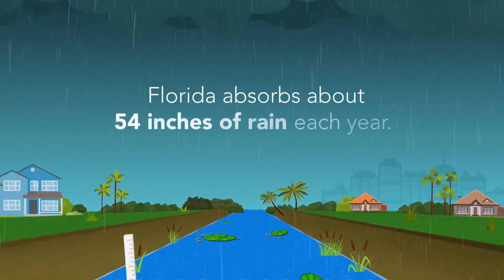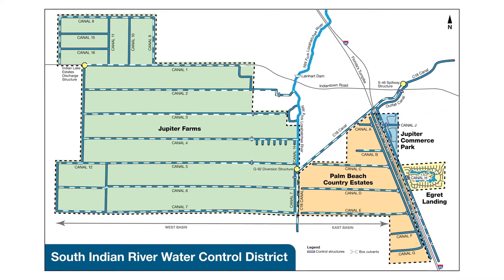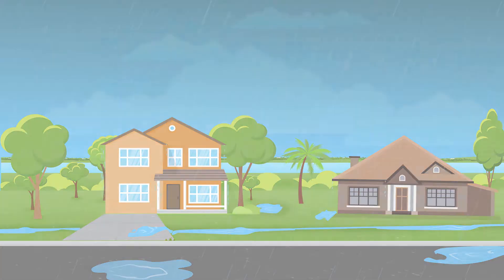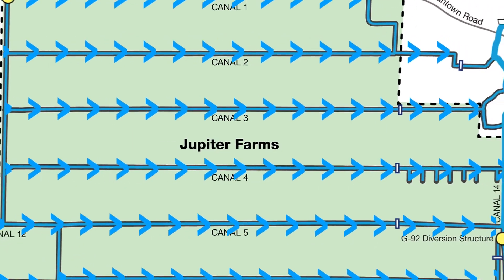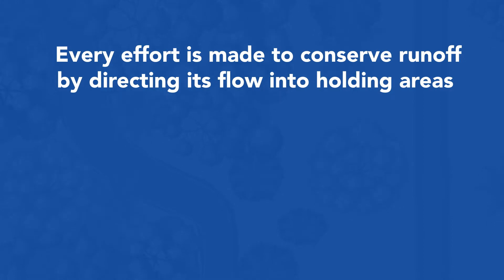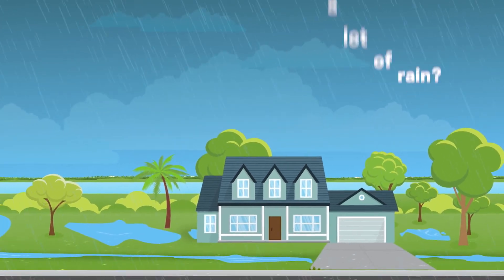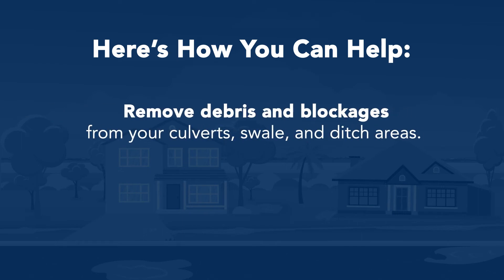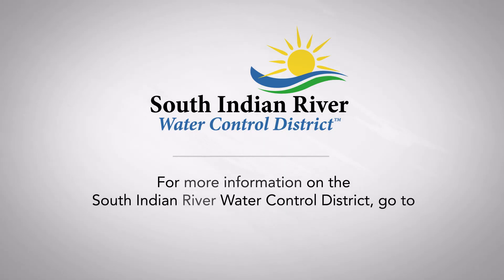South Indian River Water Control District Drainage in the District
This video describes the drainage systems utilized in South Indian River Water Control District, a Florida Special District, to manage rainwater storage and flooding. The District encompasses 12,400 acres and includes Jupiter Farms, Palm Beach Country Estates, Egret Landing, and Jupiter Park of Commerce in northern Palm Beach County. There are 60 miles of canals and hundreds of miles of swales and ditches in the District. Tertiary, secondary and primary drainage are discussed, along with what landowners can do to help maintain good drainage on their property.